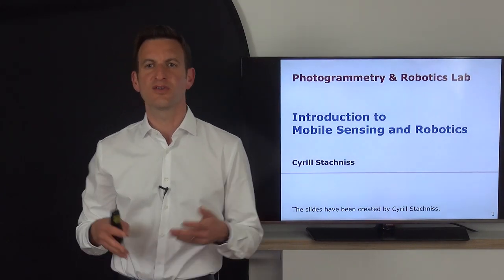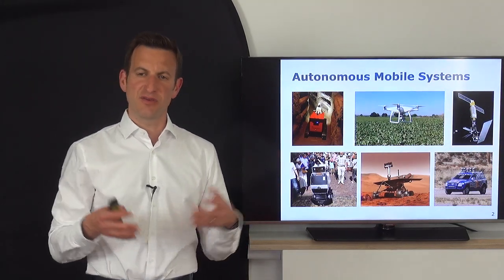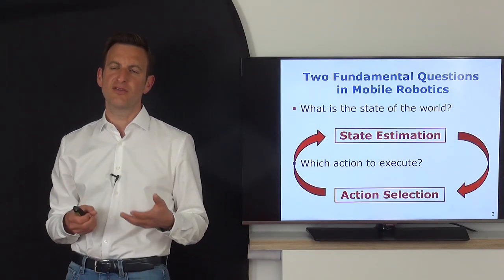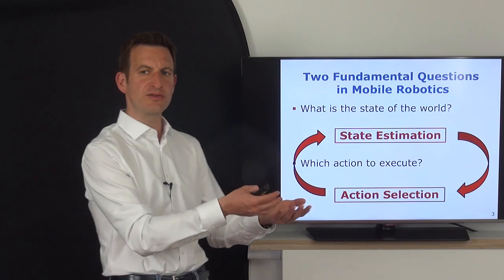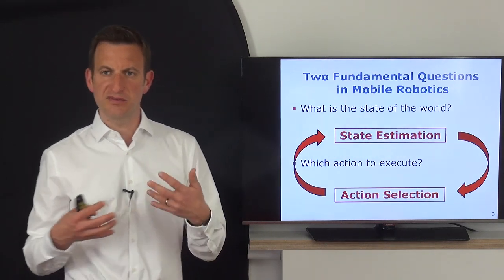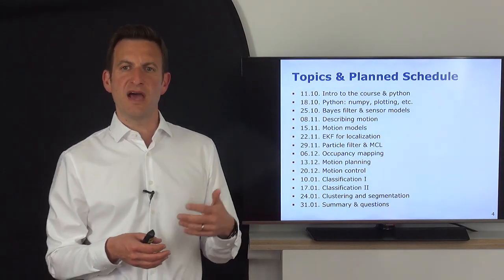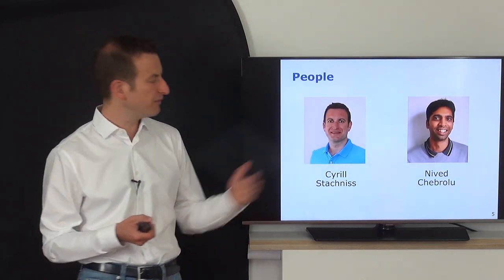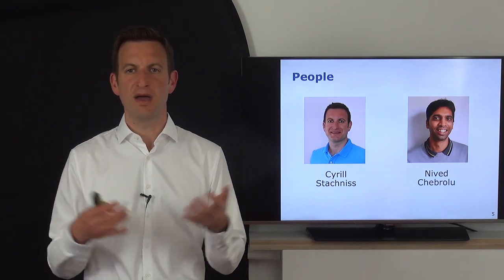MSR Course - 01 Welcome to the Course (Cyrill Stachniss)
MSR Course - 01 Welcome to the Course
Mobile Sensing and Robotics / PhoRS Course at Bonn University
By Nived Chebrolu and Cyrill Stachniss